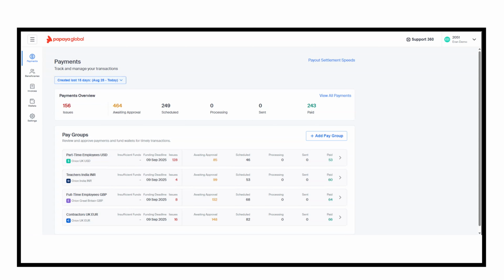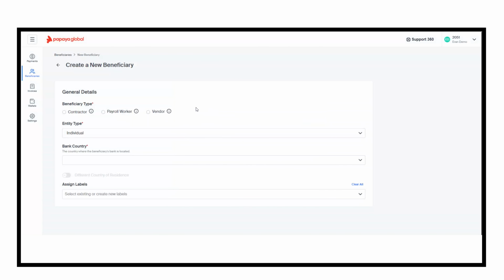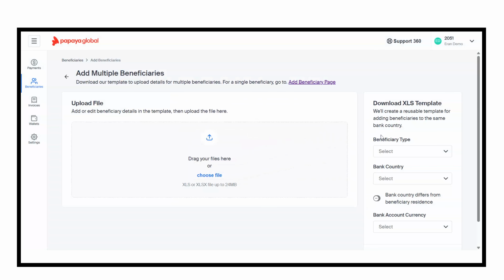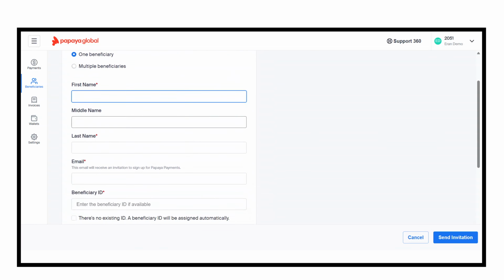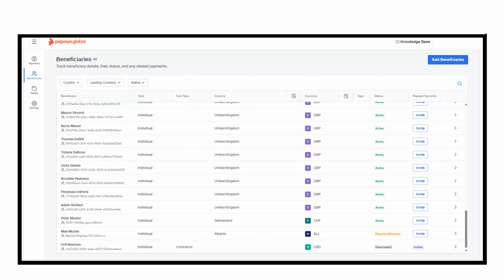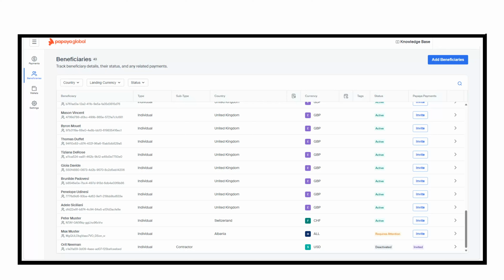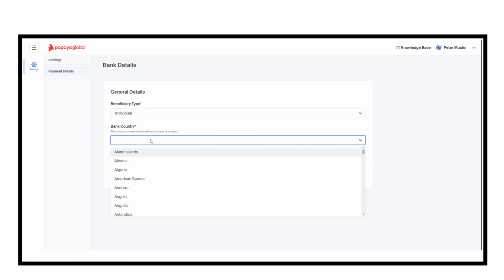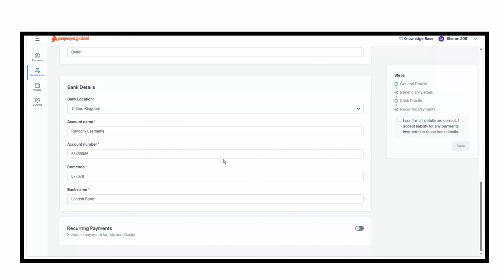Add/Invite new beneficiary to Papaya Global Payments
Every payment starts with a beneficiary. Papaya Payments gives you three clean ways to set them up. Add a single beneficiary by entering their type, bank country, and details directly. Add many at once through a bulk Excel upload built around the same field set. Or skip data entry altogether and invite the beneficiary by email, single or in bulk, so they register themselves and add their own banking info.

Status moves from invited to registered to active as the beneficiary fills in their details, and existing beneficiaries can be re-invited any time to update bank information. Admins can enter bank details on a beneficiary's behalf when needed, while names stay locked for KYC and security.